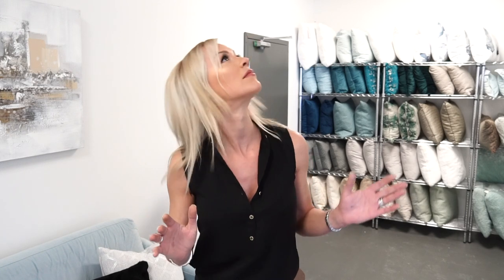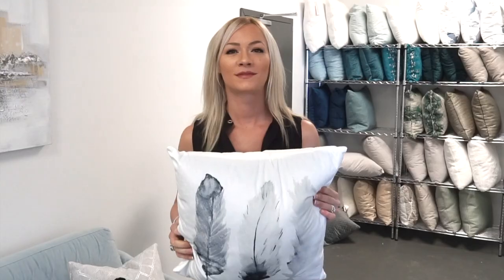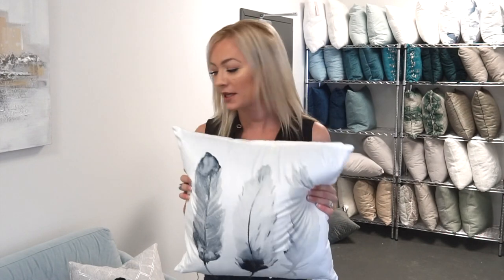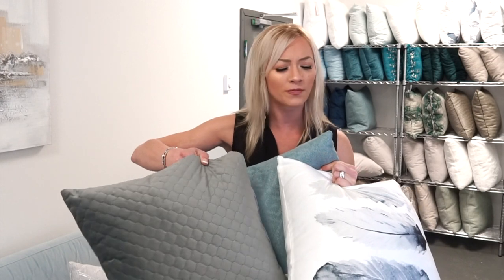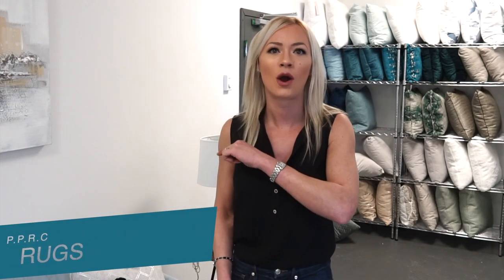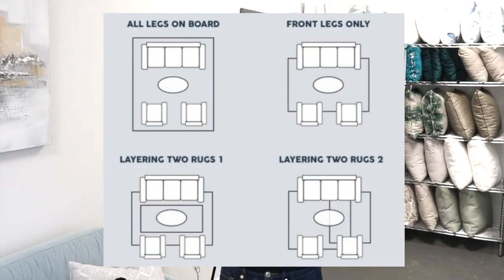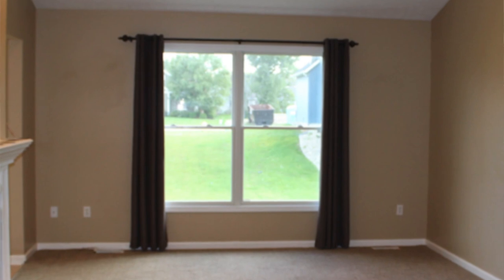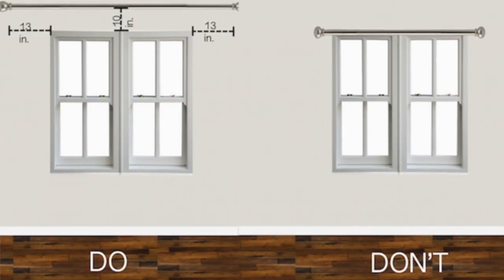Decor IDEAS ! LAURINKDESIGN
Here are some helpful do’s and don’ts for interior design. These tips will help jazz up your home in an inexpensive way!